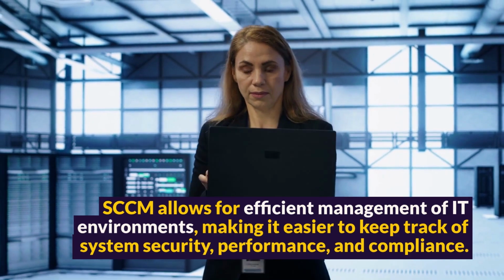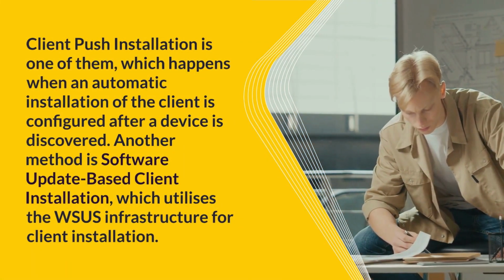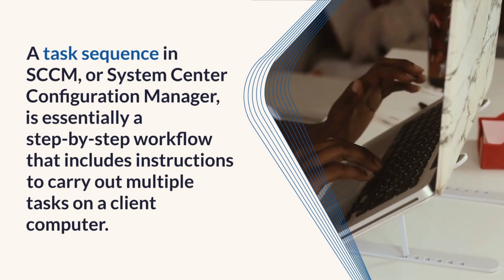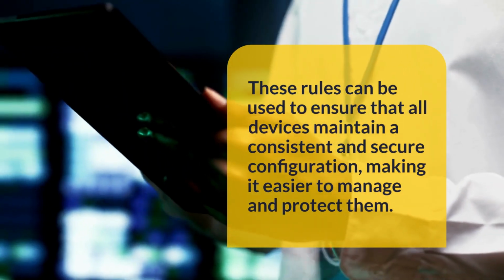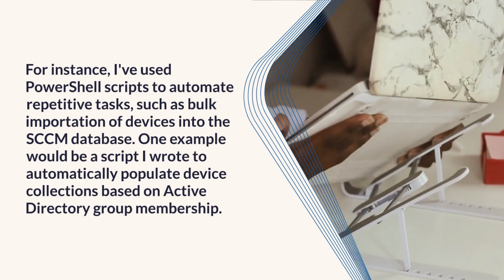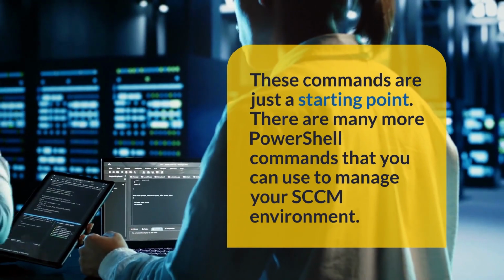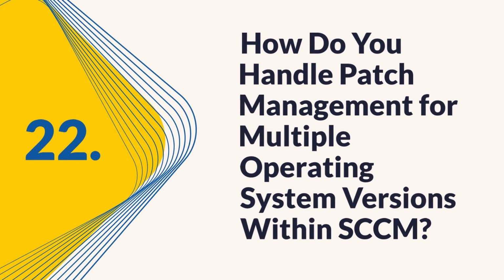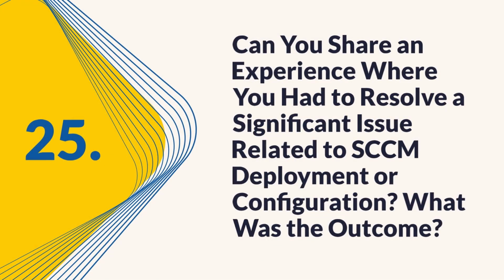Microsoft SCCM Interview Questions and Answers for 2026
Get your copy of “100 Must-Know Microsoft SCCM Interview Questions (With Detailed Answers)” and ace your next interview

Are you preparing for a job interview focused on Microsoft SCCM (System Center Configuration Manager)? 🚀 Look no further! In this video, we dive deep into top SCCM interview questions and answers to help you ace your interview with confidence. 💼💻

🔑 What’s covered?
✔️ Basic SCCM concepts and functionalities
✔️ Real-world scenario-based questions
✔️ Troubleshooting techniques
✔️ Advanced SCCM features like software deployment, patch management, and OS imaging
✔️ Tips for answering behavioral and technical questions

🎯 Whether you're a beginner or an experienced IT professional, this video is designed to boost your understanding and provide clear, concise answers for your next interview.

👍 Don't forget to:
- Comment with your questions or share your interview experiences!

1. What Is SCCM And What Are Its Primary Functions?
2. Explain The Architecture Of SCCM And The Roles Of Primary And Secondary Sites.
3. What Is The Difference Between An Application And A Package In SCCM?
4. Describe The Various Client Deployment Methods Available In SCCM.
5. How Do You Add Device To A Collection In SCCM?
6. What Are Boundaries And Boundary Groups In SCCM?
7. Explain The Role Of The Software Update Point In SCCM.
8. What Is A Task Sequence, And How Is It Used In SCCM?
9. If A Client Is Not Reporting To The SCCM Server, What Steps Would You Take To Troubleshoot The Issue?
10. How Would You Troubleshoot Windows Updates Not Deploying Correctly Through SCCM?
11. What Log Files Would You Check To Diagnose Client Issues, And What Information Can They Provide?
12. What Is Configuration Baseline, And How Does It Work Within SCCM?
13. Describe How You Would Implement Application Request Routing (ARR) in an SCCM Environment.
14. How Does SCCM Integrate With Microsoft Intune For Mobile Device Management?
15. Explain The Concept Of Asset Intelligence In SCCM And Its Benefits.
16. What Is Network Access Protection (NAP), And How Does It Relate To SCCM?
17. How Have You Integrated PowerShell Into Your SCCM Environment? Provide Examples of Scripts You've Used.
18. What Are Some Common PowerShell Commands Used for Managing SCCM?
19. How Do You Generate Reports in SCCM, What Types of Reports Are Commonly Needed?
20. Explain How You Would Create A Custom Report In SCCM Using SQL Queries.
21. What Best Practices Would You Recommend For Managing Software Updates In An Enterprise Environment Using SCCM?
22. How Do You Handle Patch Management for Multiple Operating System Versions Within SCCM?
23. Imagine A Scenario Where A Large Number Of Clients Fail To Receive A Software Update; How Would You Address This Situation?
24. If Tasked With Deploying A New Operating System Image, Describe Your Approach Using SCCM's Capabilities.
25. Can You Share an Experience Where You Had to Resolve a Significant Issue Related to SCCM Deployment or Configuration? What Was the Outcome?